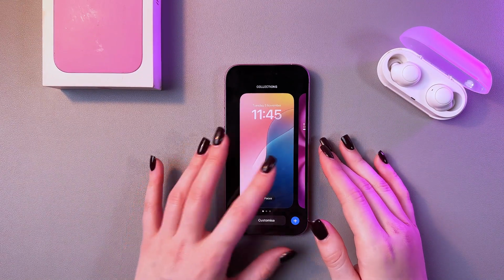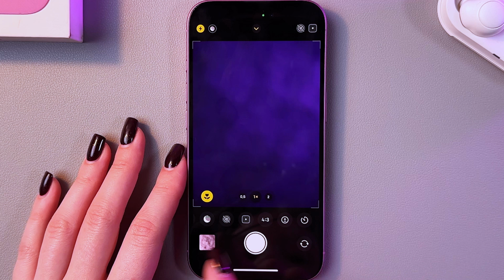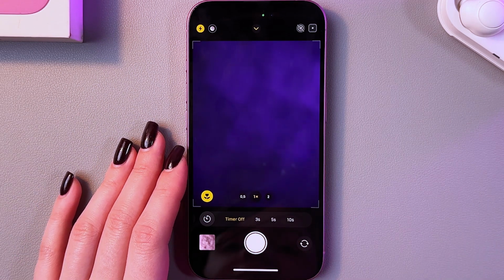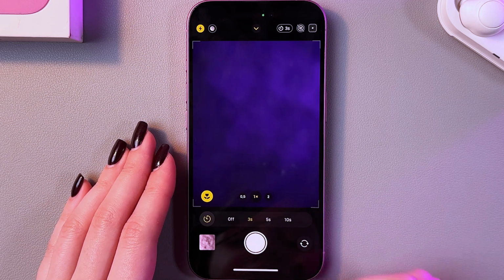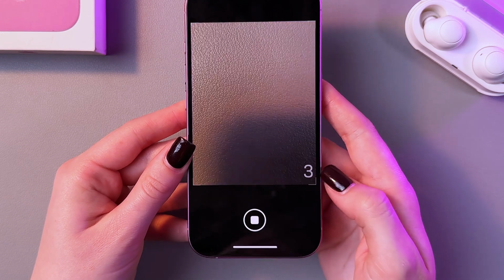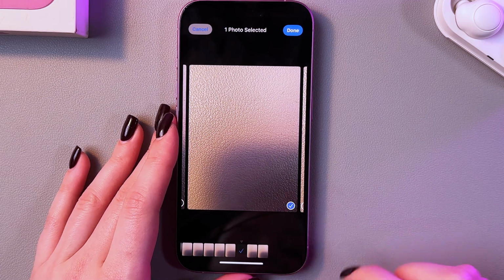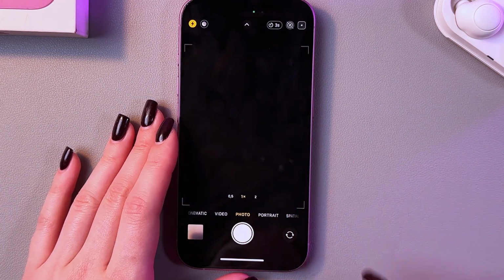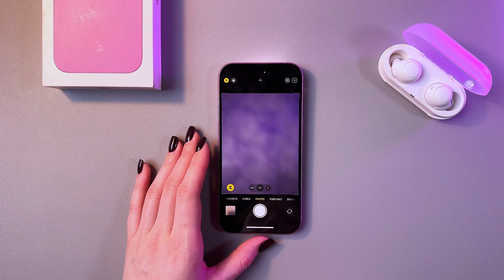How to Turn On/Off Camera Timer on iPhone 16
Learn how to quickly turn on or off the camera timer on your iPhone 16 in this easy-to-follow guide. Whether you need to set up a self-timer for the perfect selfie or group shot, this tutorial will walk you through the steps to get your timing just right. Unlock the full potential of your iPhone 16's camera and start taking better photos today!